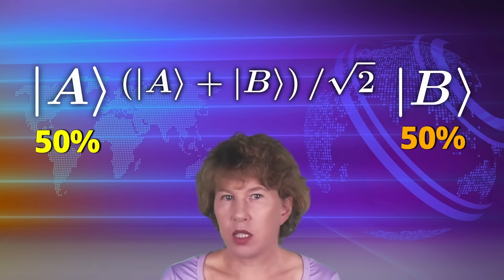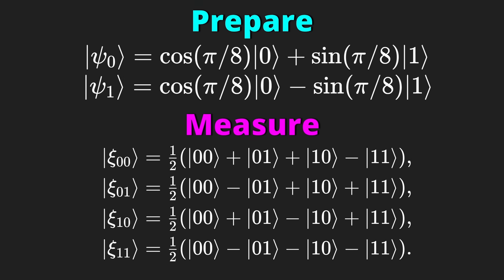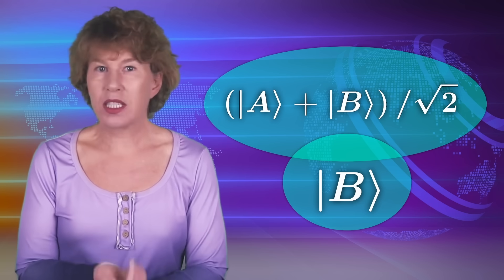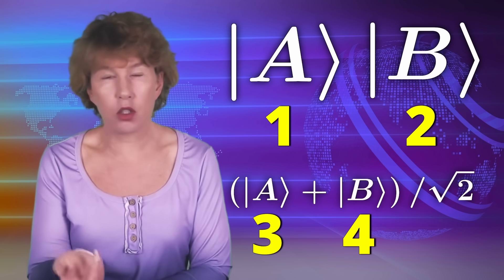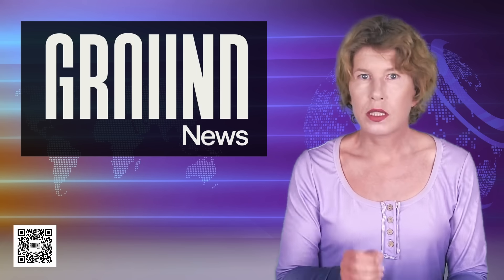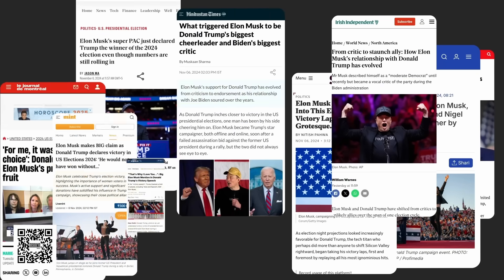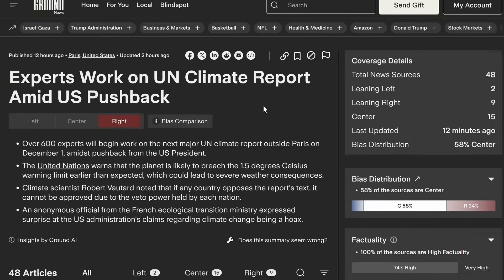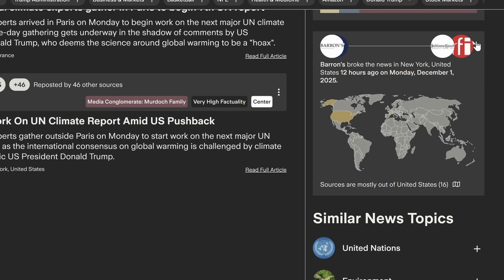100+ Years Old Debate About Quantum Reality Settled With Experiment. Really?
In quantum physics, a wave function is a mathematical way to describe everything in the universe. But since quantum physics emerged, physicists have argued about whether or not the wave function is real. A group of physicists recently conducted a test of a theorem that describes the mechanics of the wave function, and they’ve told the press that they’ve settled the question: Yes, the wave-function is real. Let’s take a look.